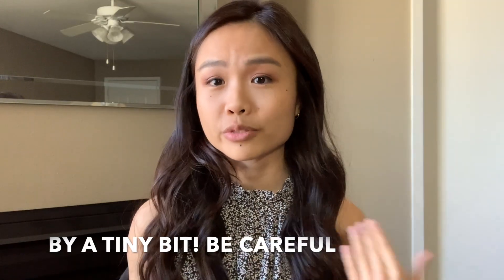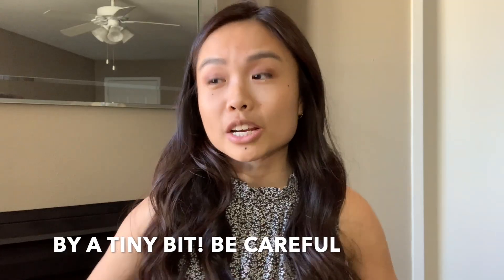Pt. 1: Case history, HPI, & Preliminary exams | Optometry Clinical Skills Examination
Hello everyone! Hope you enjoyed my video about the first station of competency which sonsit of case history, history of present illness, and preliminary exams! Have an amazing day lovelies and happy studying☺️

A little bit about myself, I’m a second year Optometry student. Aside from my academics, I enjoy making YouTube videos helping pre-optometry students, offering study tips, cooking videos, and lifestyle vlogs.